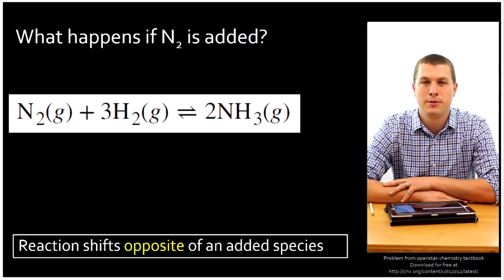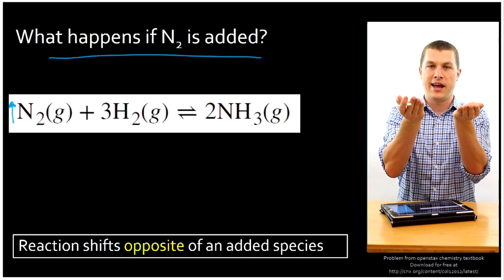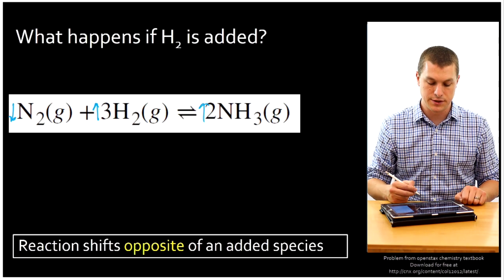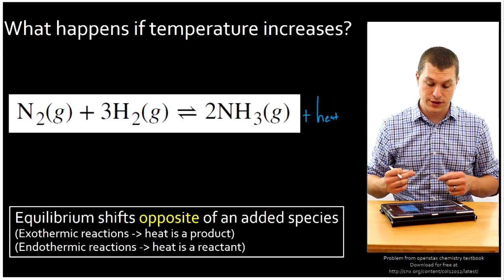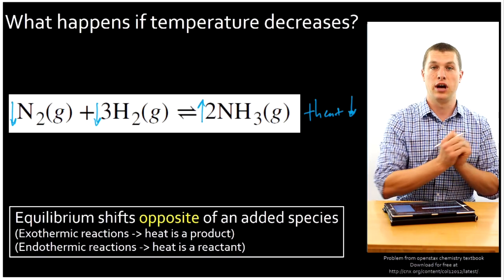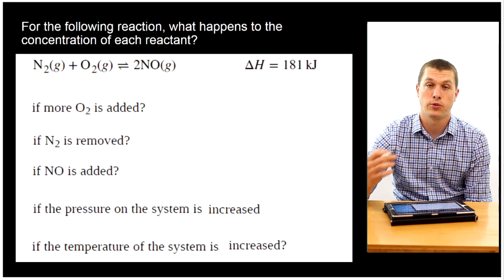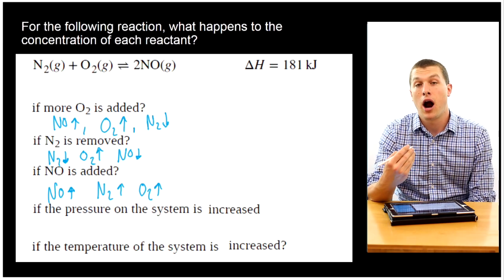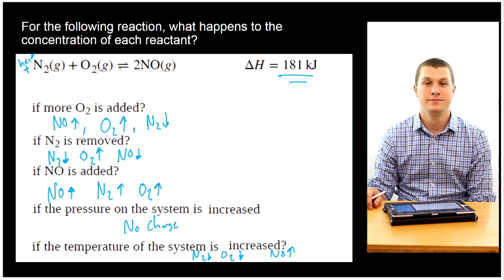What is Le Chatelier’s Principle? - Real Chemistry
In this video you will be introduced to Le Chatelier’s Principle. This principle helps you understand how changing concentration, temperature, or pressure shifts a reaction in equilibrium. If a reaction is at equilibrium and a product or reactant is added, it shifts the reaction to the opposite side. For example, if a reactant is added this will result in the production of more products. On the other hand, if a reactant or product is removed this shifts the reaction to the same side. For example, if a reactant drops in concentration the products will drop in concentration as they are converted back to reactants to make up for it.

For temperature changes a shift in equilibrium depends on the enthalpy of a reaction. For an exothermic reaction, increasing temperature will result in the production of fewer products. For an endothermic reactions, increasing temperature will result in more products.

Lastly increases in pressure favor the side of the reaction with fewer moles of gas. So at higher pressure the equilibrium will shift to whichever side has a lower number of gas moles.